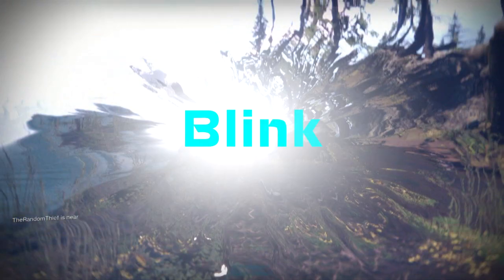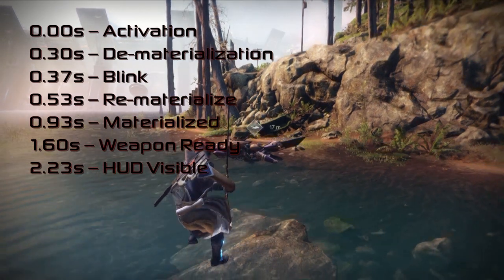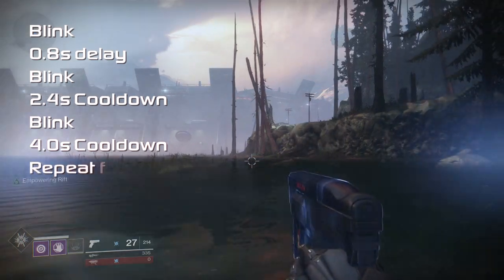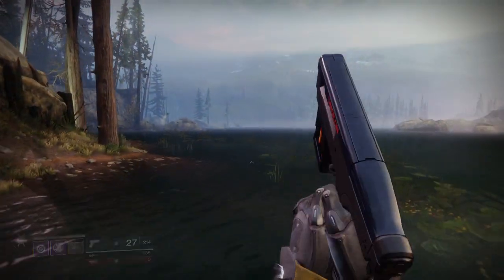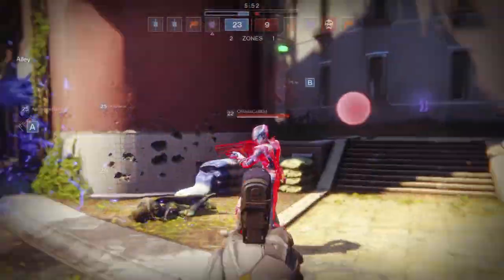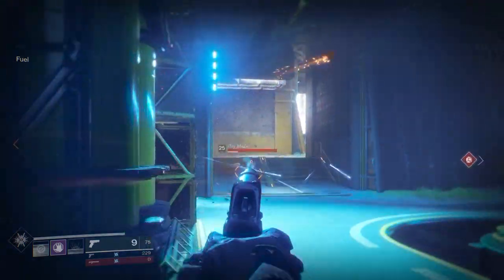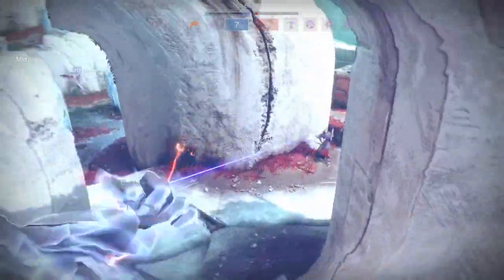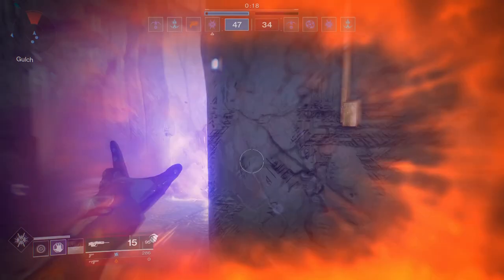Blink In Depth - Full Guide - The Heart of Destiny 2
IMPORTANT!!! the the HUD/Radar cooldown info is out of date!

Your Radar now returns much quicker than it used to! All other info is still accurate.

Blink, the best Jump ability in the game? Maybe, maybe not, but it sure is interesting, even addicting? We take a close look at the ability, what does it do, and how you should use it.

The Heart of Destiny 2(HoD2), a series that goes in-depth into the stats and mechanics of the game known as Destiny 2.